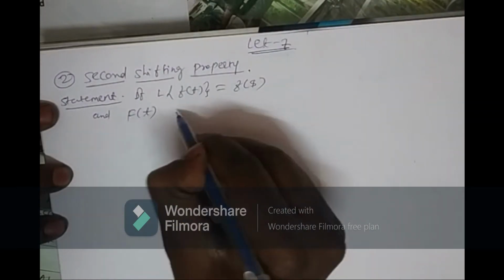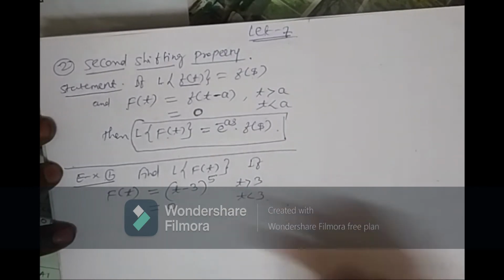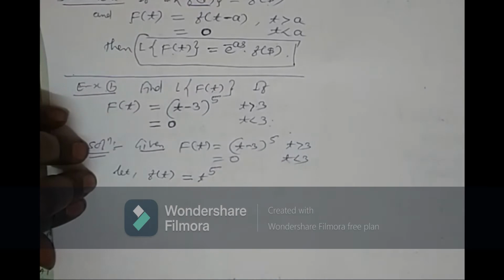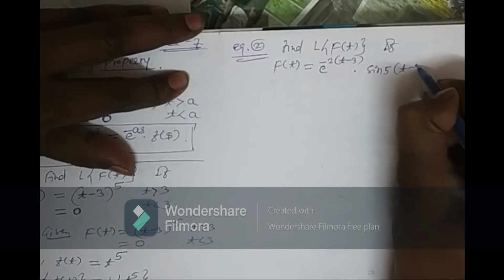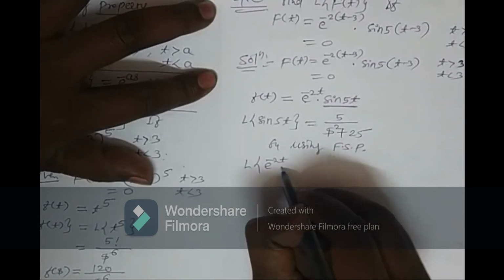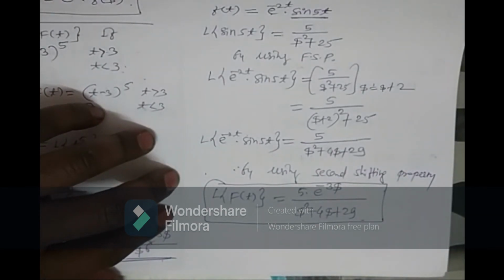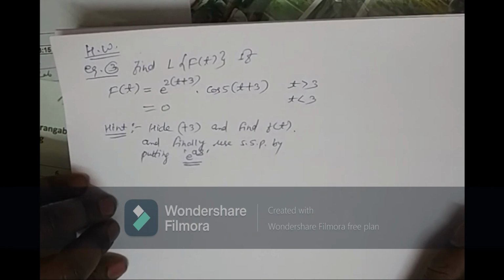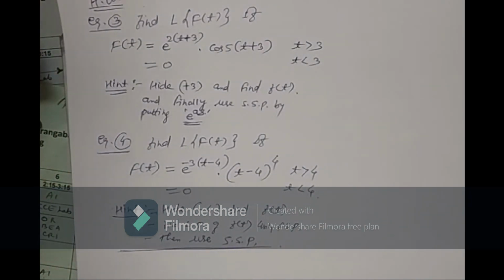Laplace Transform Lect 7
This is the Seventh video of the video lecture series of Engineering Mathematics-III for Engineering students affiliated with different universities. in this lecture, students will be able to understand Second Shifting Property and solve numerical on it.